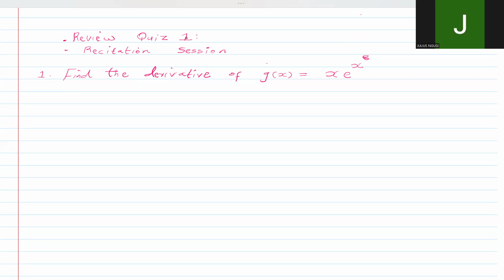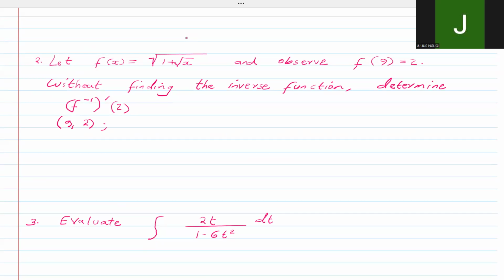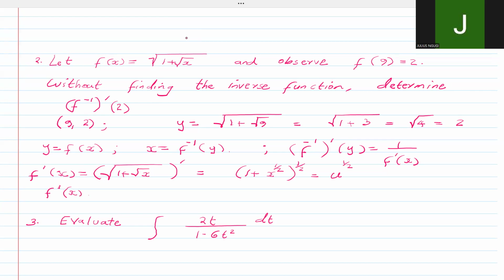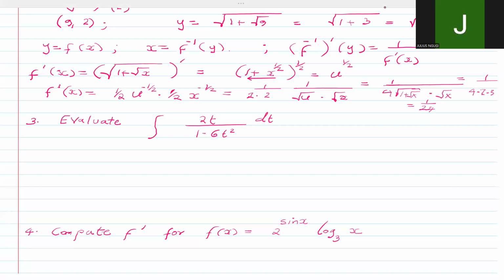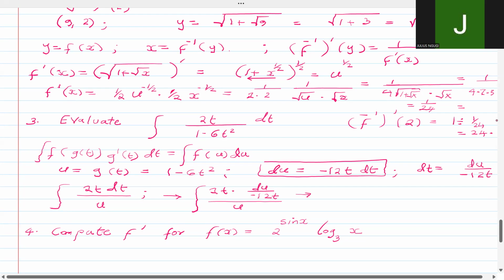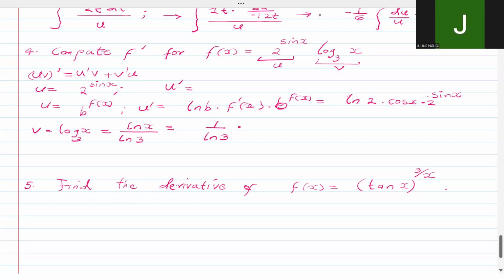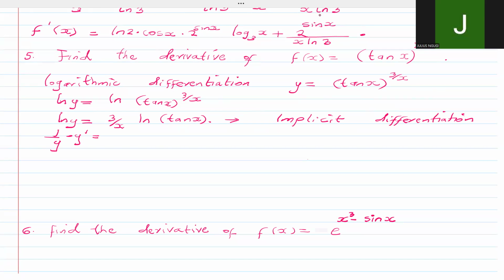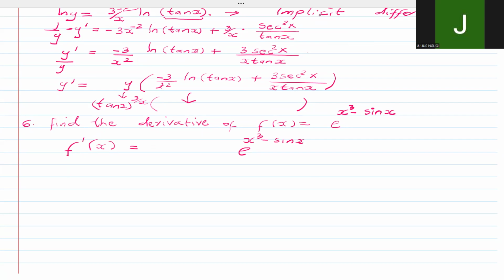Review Quiz 1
Guide for Review Quiz 1.  Calculus 1.